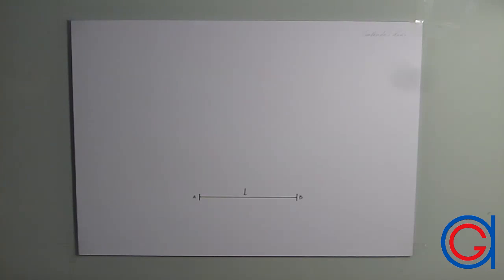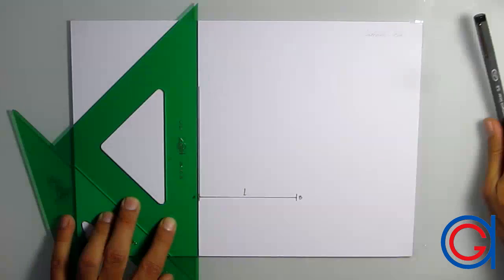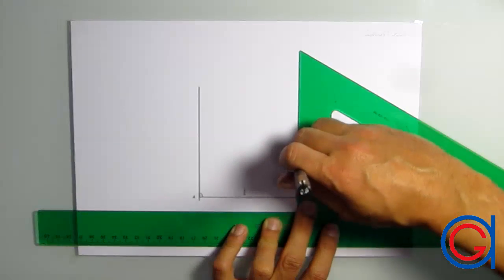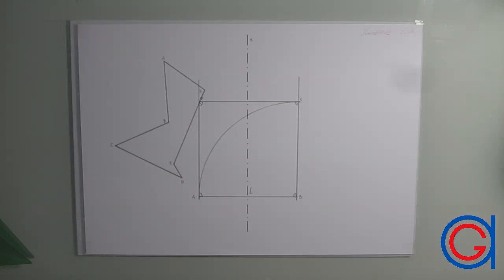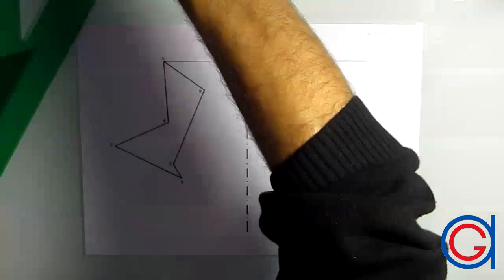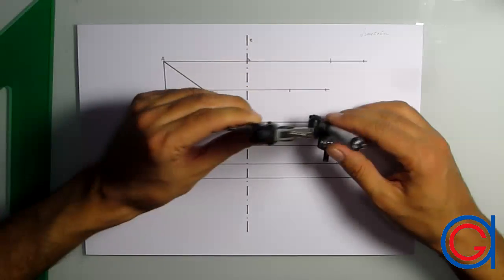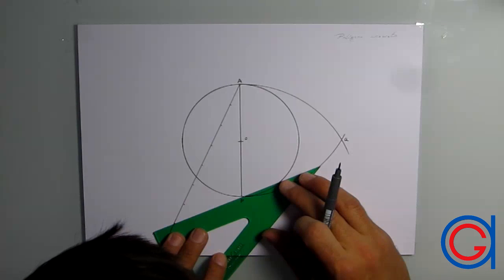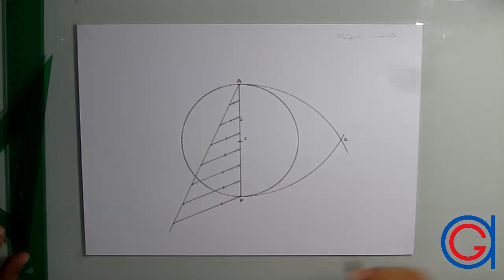Drawing parallel and perpendicular lines using set squares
In this video we are going to learn how to draw parallel lines, perpendicular lines using our set squares.